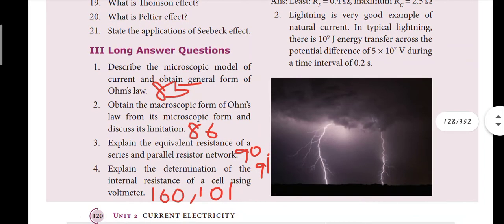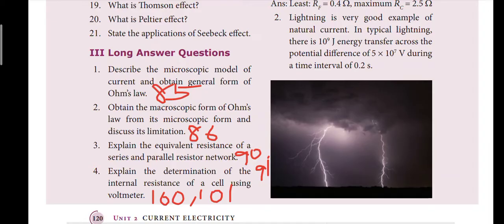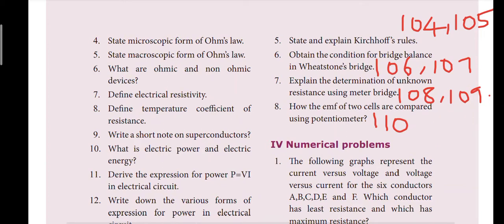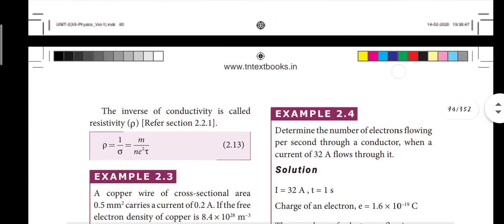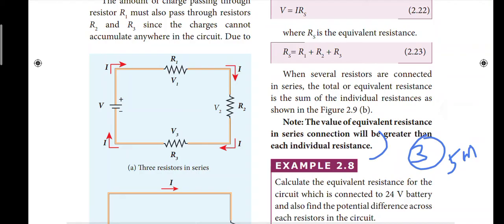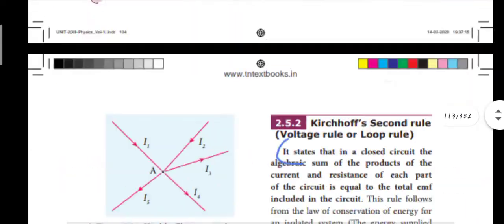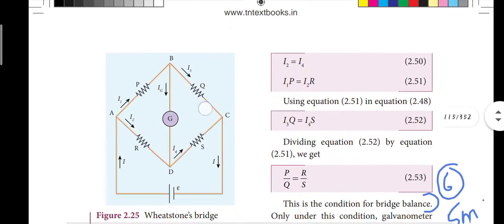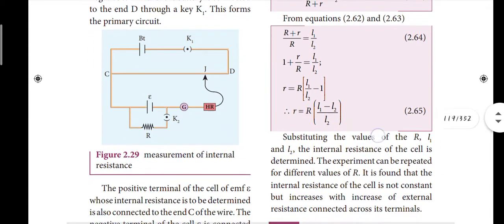Physics Lesson-2 Book back answers Class12 Current Electricity|Tamil|தமிழ்...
Physics Lesson-2 Book Back Answers Class12 Current Electricity